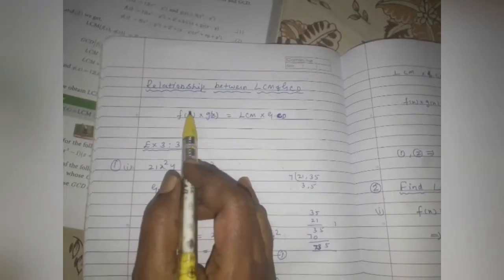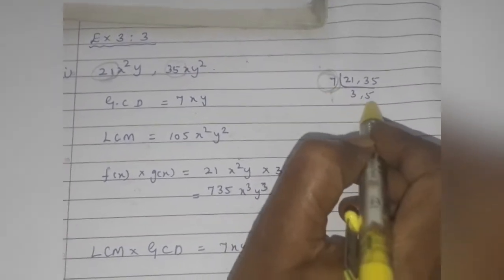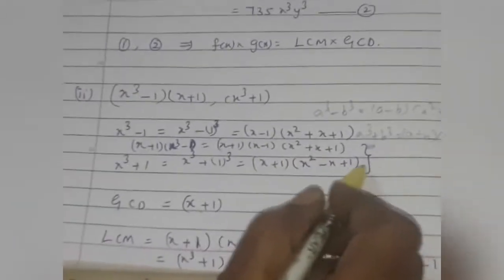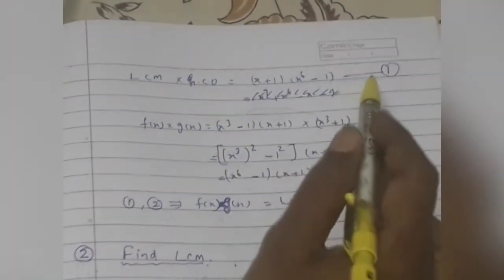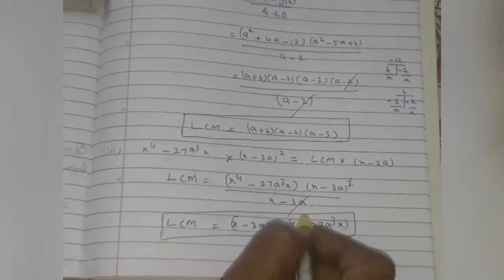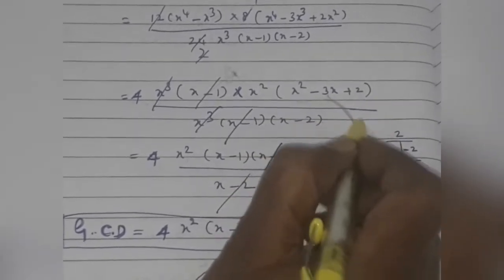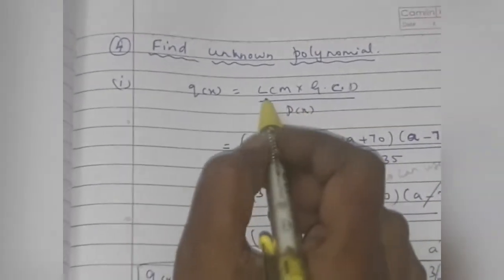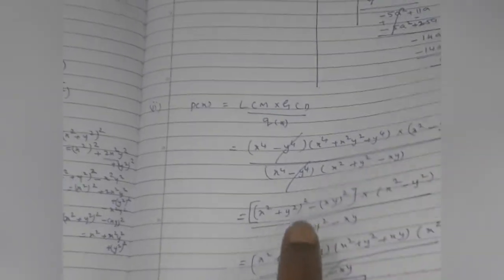TNSERT | Maths | Chapter 3 | Relationship between LCM & GCD